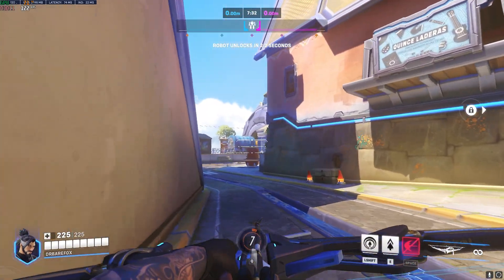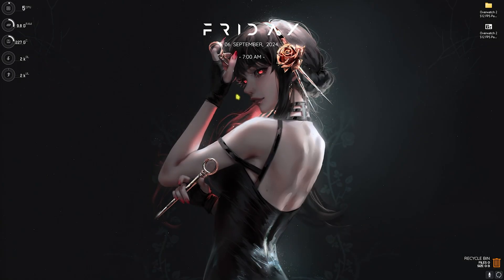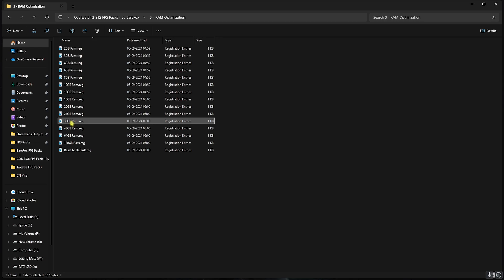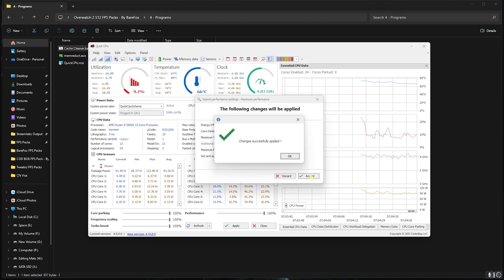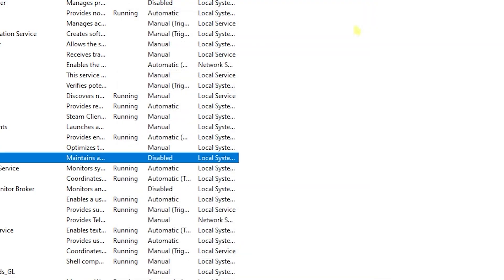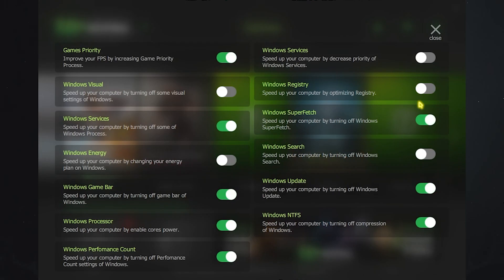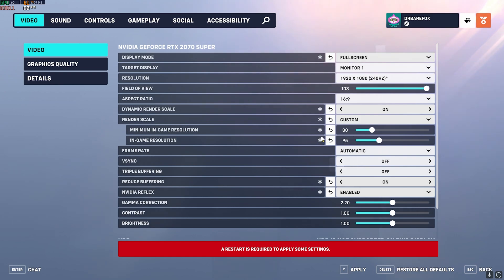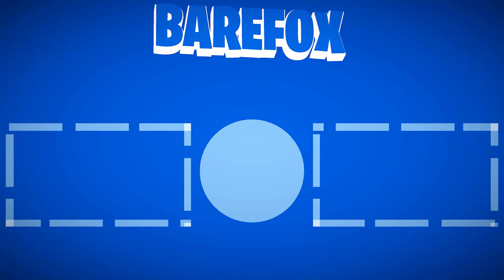Overwatch 2 - BEST SETTINGS for MAX FPS in SEASON 12 | Fix Lags, Stutter & Delay ✅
🔽 Download Links 🔽

▬▬▬▬▬▬▬▬▬ஜ۩۞۩ஜ▬▬▬▬▬▬▬▬▬
▬▬▬▬▬▬▬▬▬ஜ۩۞۩ஜ▬▬▬▬▬▬▬▬▬

🔽 Timestamps 🔽